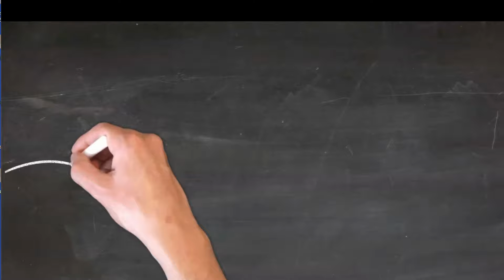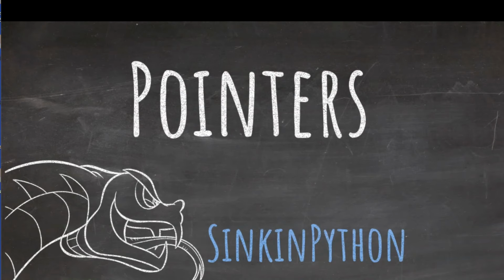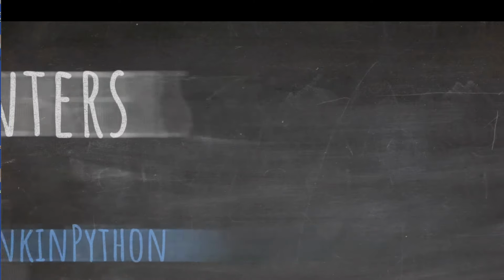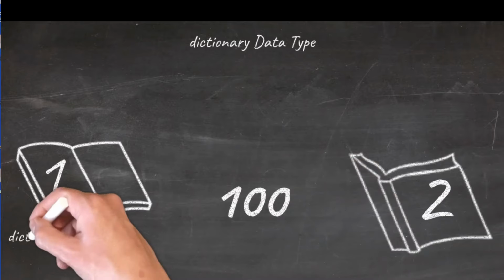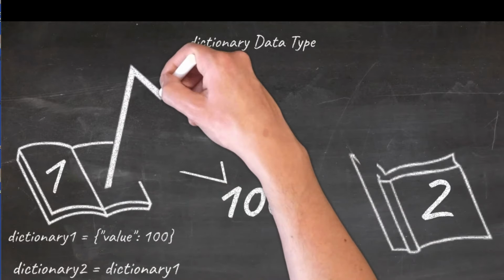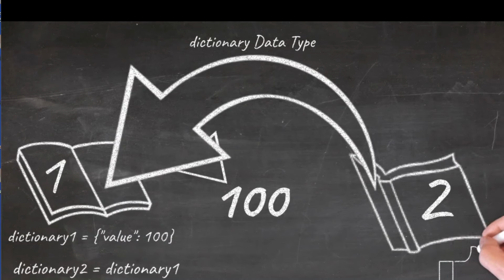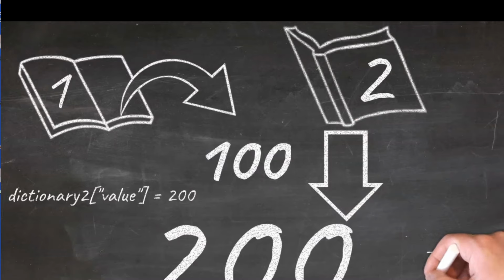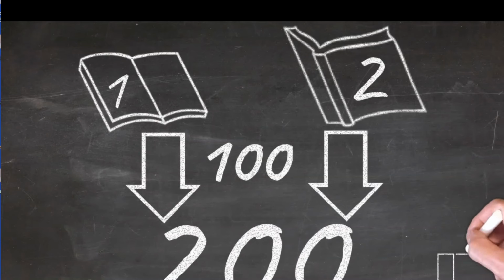Pointers....Extremely important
one of the most important concepts utilized in data structures is the idea of POINTERS